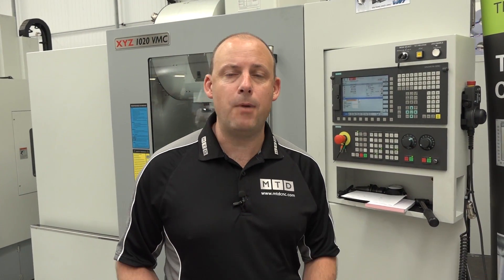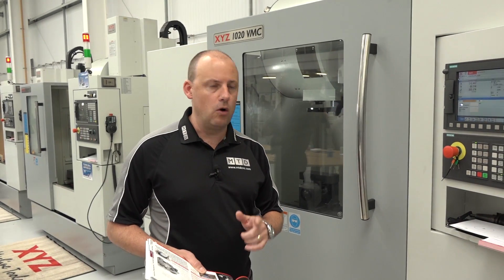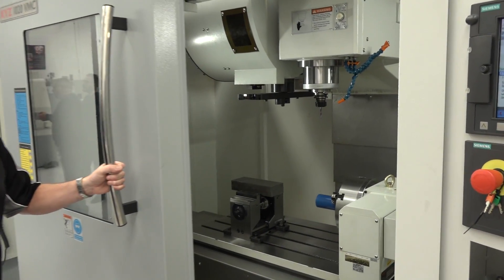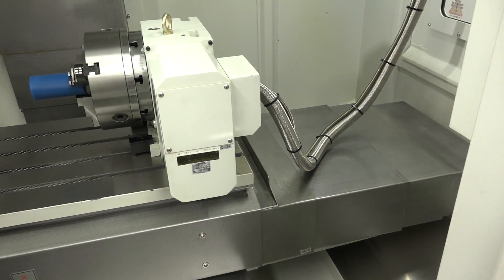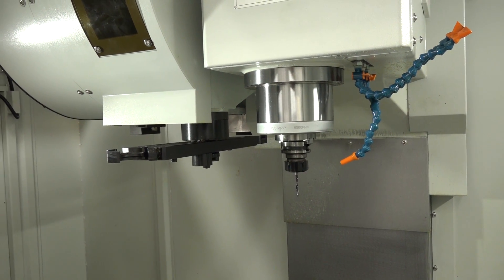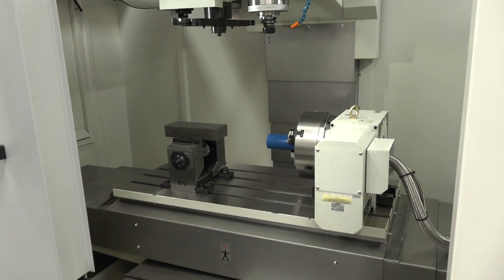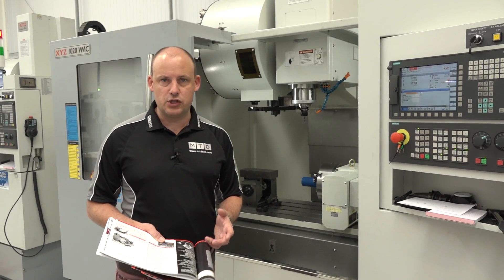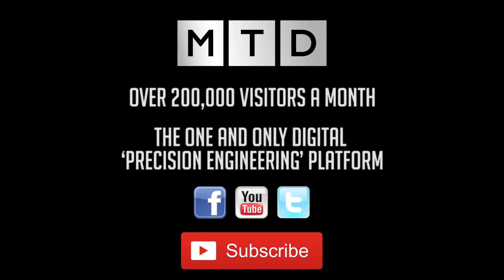EX DEMO XYZ 1020 VMC for sale